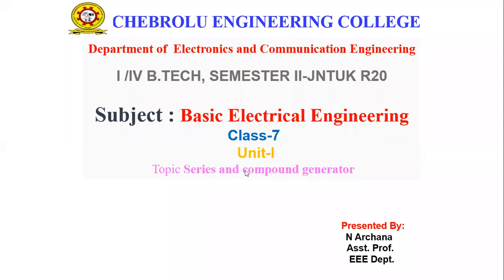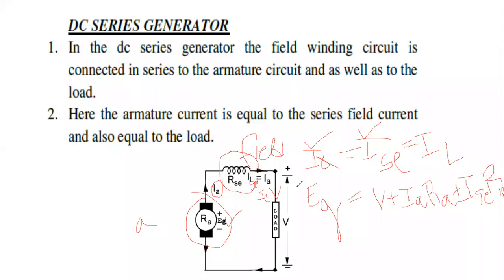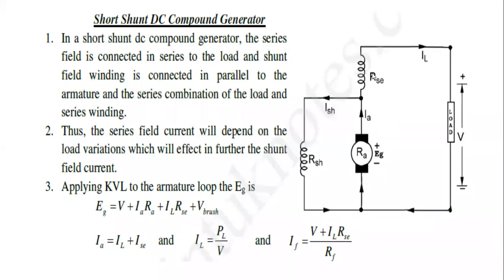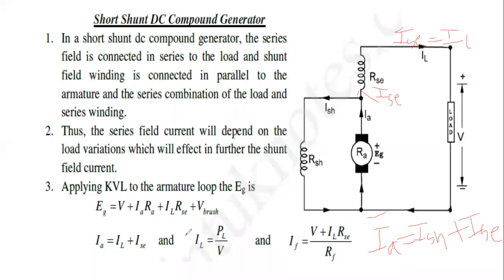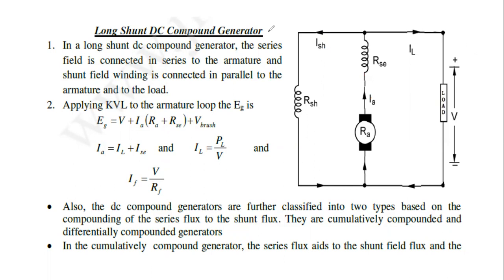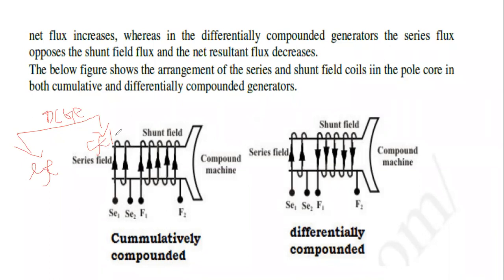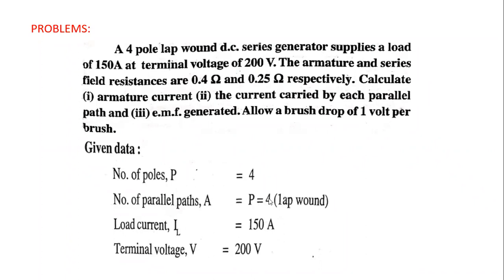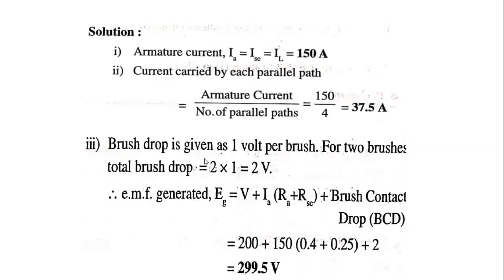JNTUK R20 I ECE,II SEM SUBJECT BEE,UNIT 1,LECTURE NO 7,TOPIC SERIES AND COMPOUND GENERATOR